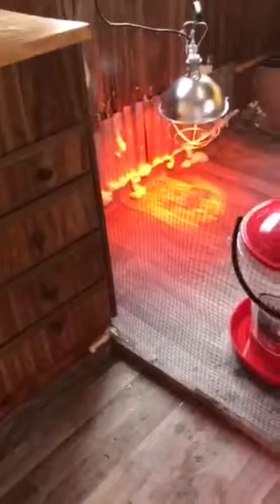Operation chicks ahoy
Getting my camper chicken coop ready for chick